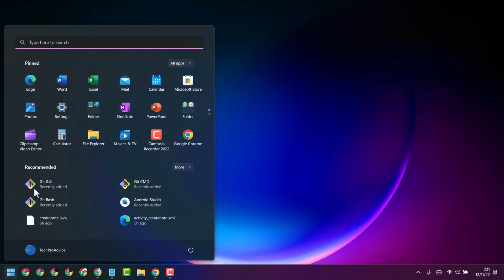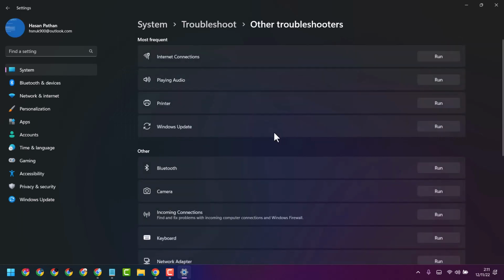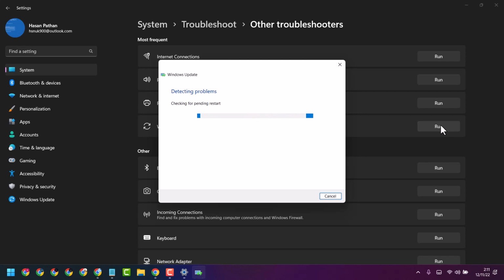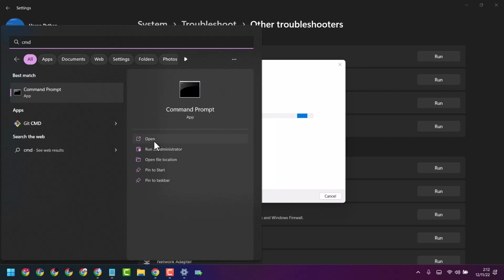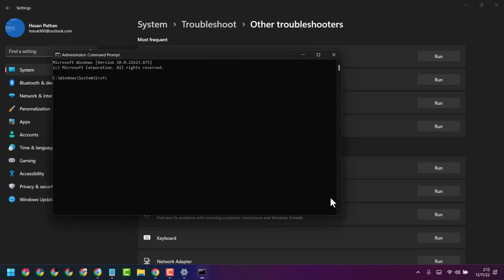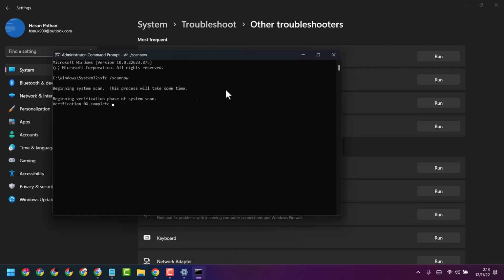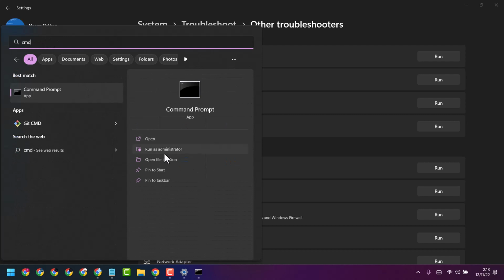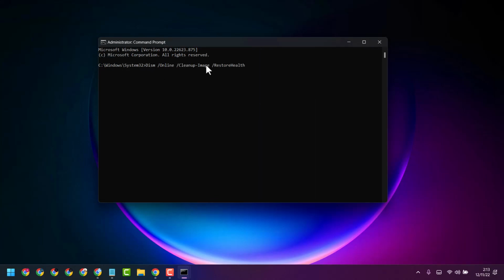How To Fix Windows Upgrade Error Code 0x80090011